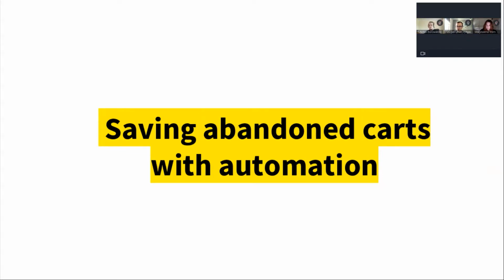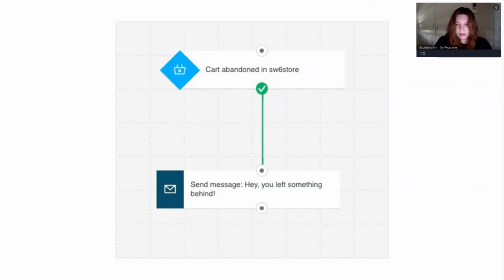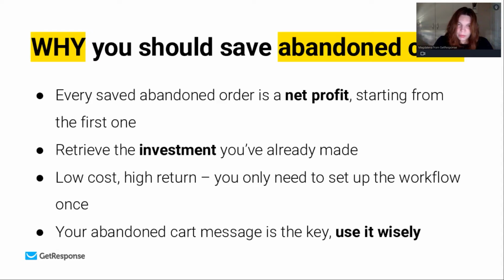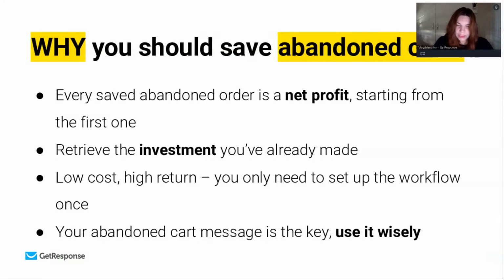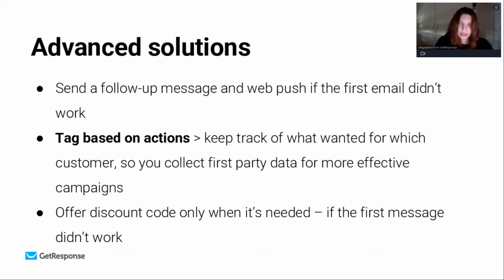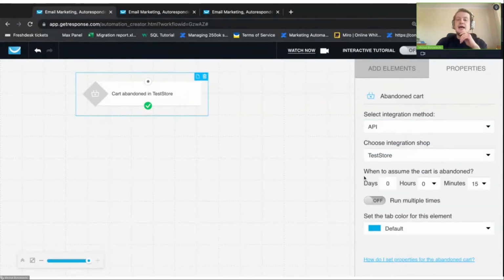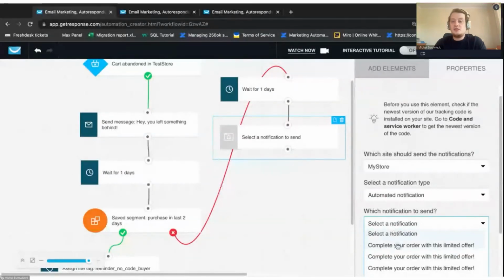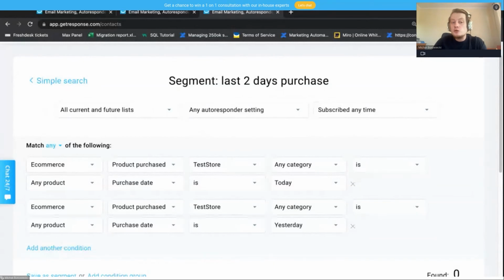Saving Abandoned Carts with Marketing Automation: Marketing Automation Masterclass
If you’re a shop owner, you know how much money and effort goes into getting people to visit your shop and see your products. Once you have their attention, once they add something to the cart, you’re almost there! Create your Free-Forever account

But sadly, studies show that most online customers – 69.8% – abandon their shopping cart.
Yet, there’s a way to save some of those carts and bring more revenue to your shop! A smart automation scenario can help enhance the investment that goes into getting visitors interested and turn them into paying customers.
We’ll build a simple yet very powerful automation workflow for saving abandoned carts in your shop.

💥Join the 100,000s of businesses already growing with us and set up a free-forever account